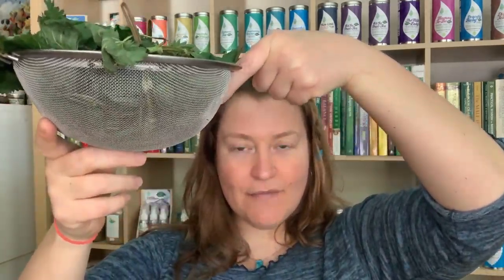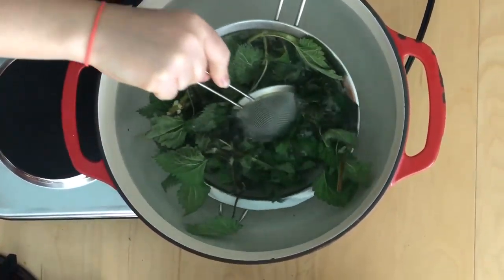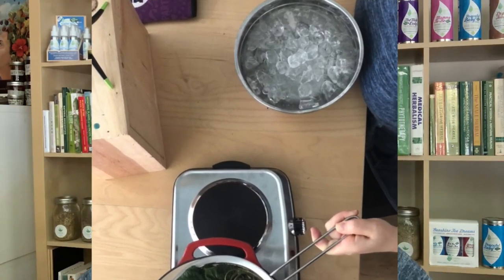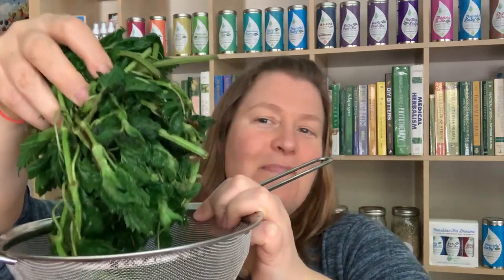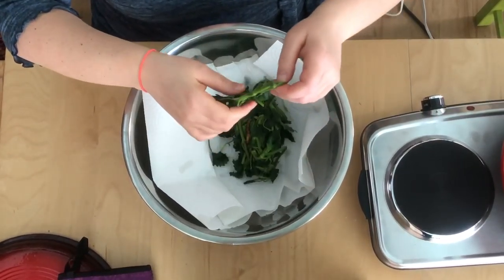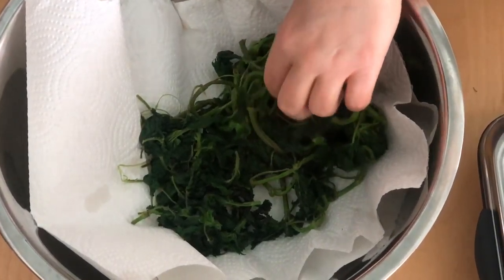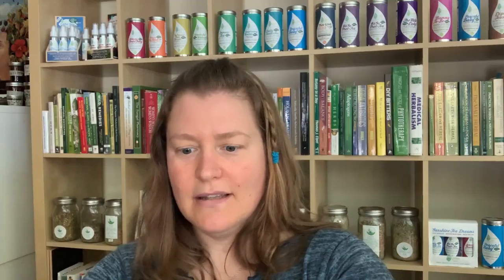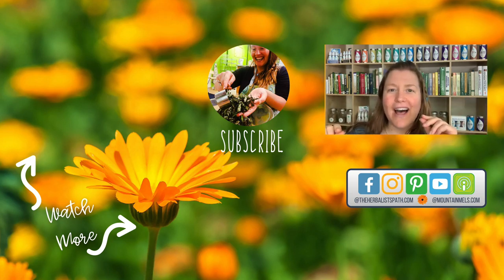How to Blanch Nettles Without Getting Stung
The incredible, edible NETTLE!! So much more than it's stinging reputation.

Like learning about using plants as medicine?

Together, we can make Herbalism SpreadLikeWildFlowers​

Get Rooted In Our Deep Dive Herbal Courses (such as “Herbs for Optimal Gut Health”)

All of these classes and information are purely for entertainment and education. Please work with your healthcare practitioner.